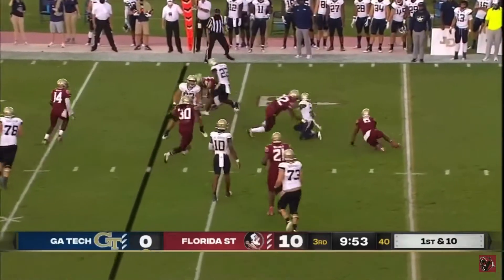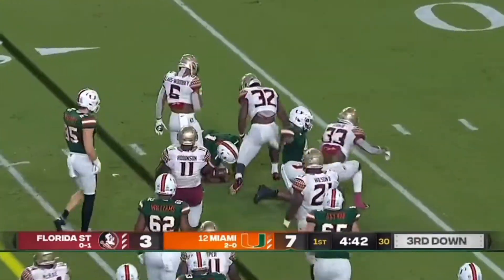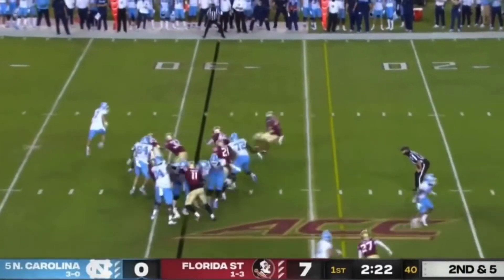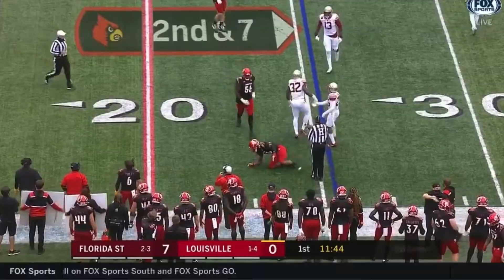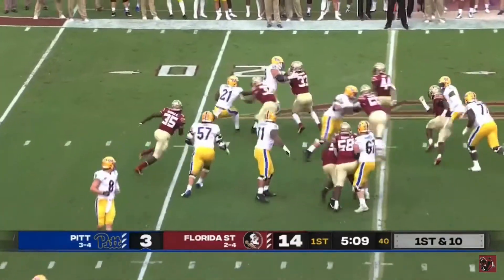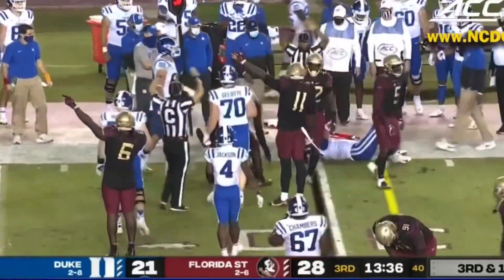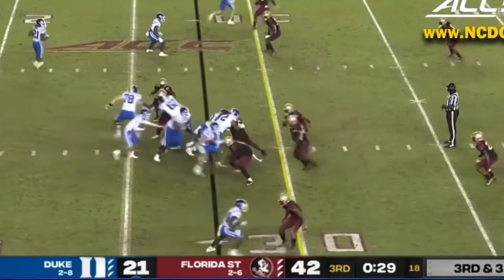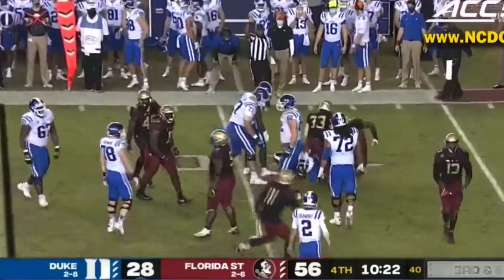Stephen Dix Jr. 2020 FSU True Freshman Highlights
Request what other players you guys want!

*I do not claim ownership of anything provided in this video.*